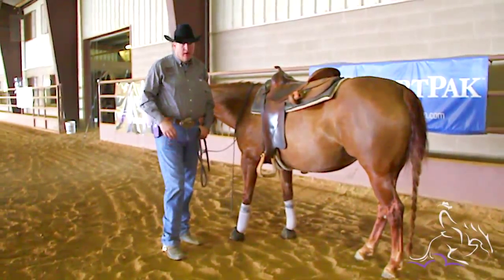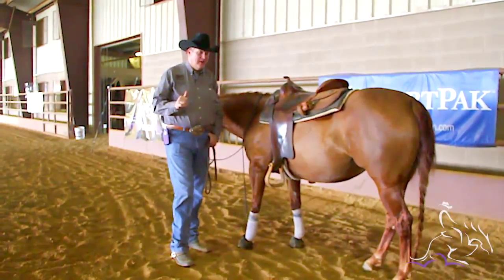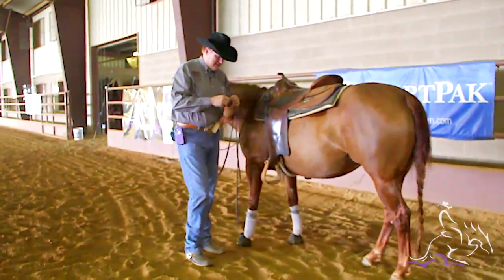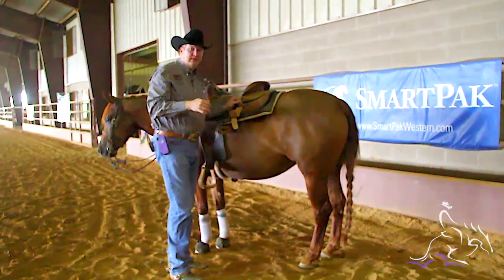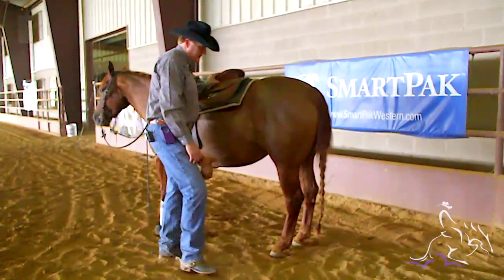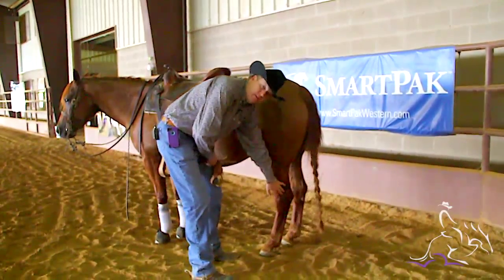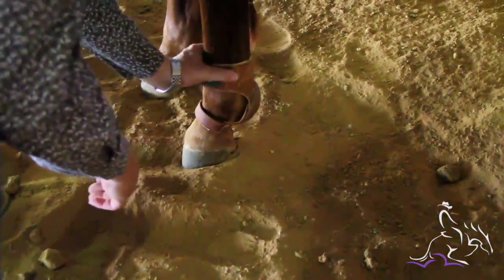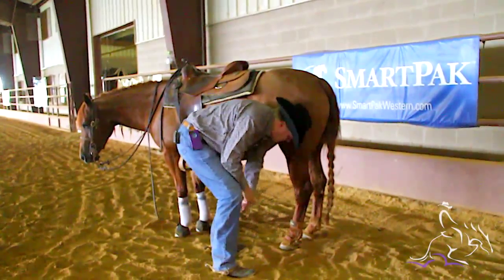Tack Advice - Skid Boots - Tom McCutcheon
Tom talks about using skid boots during your ride.